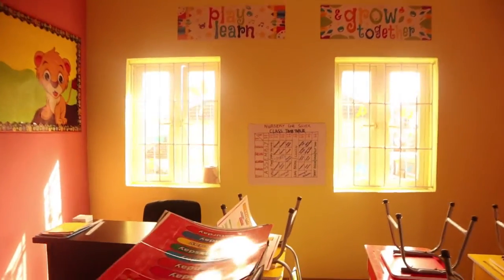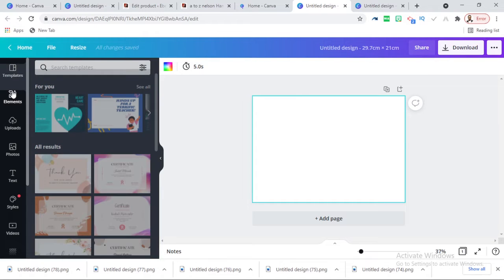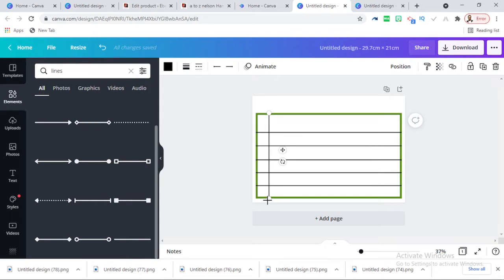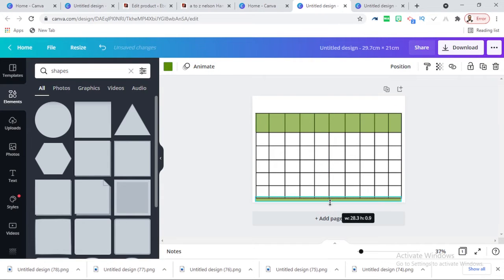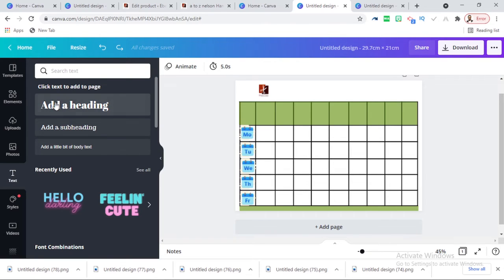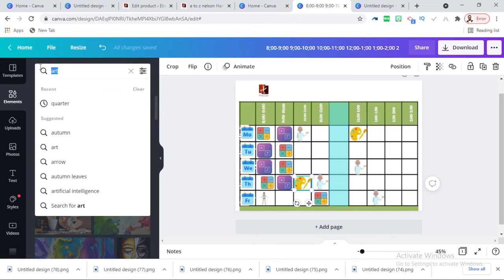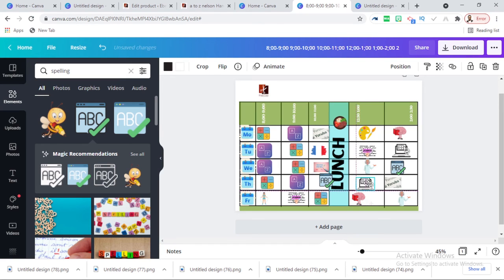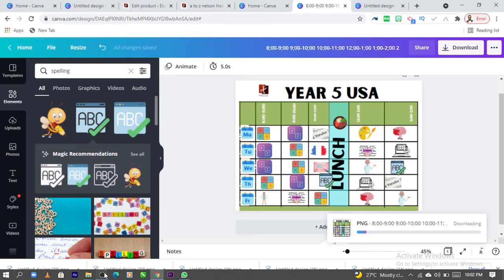HOW TO CREATE CLASS TIMETABLE USING CANVA DESIGN